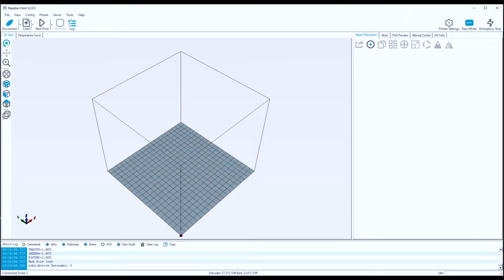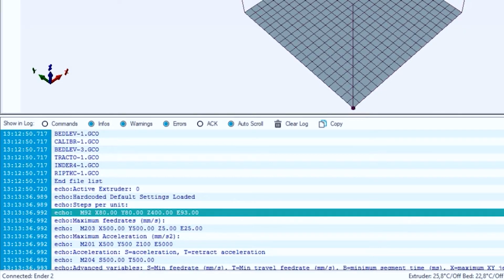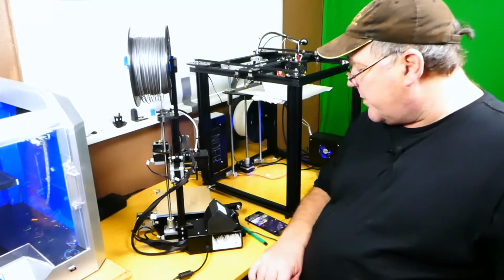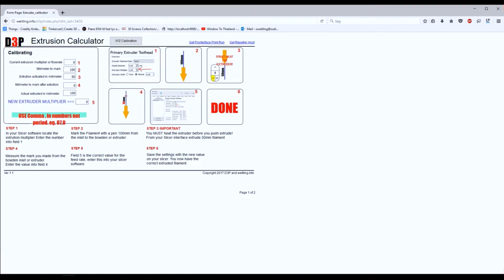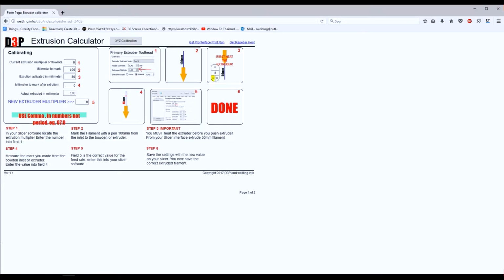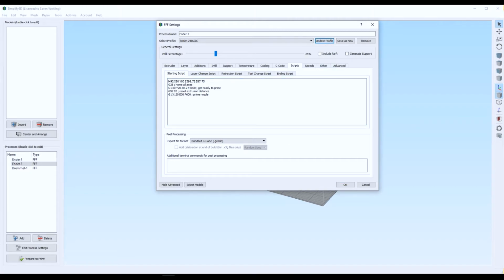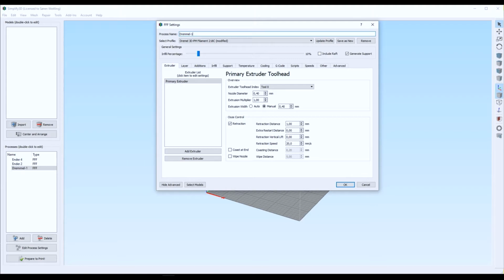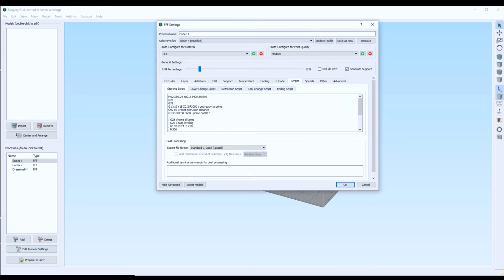Calibrating the Extruder on your 3D Printer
This is a easy way to calibrate the extruder on your 3D printer.